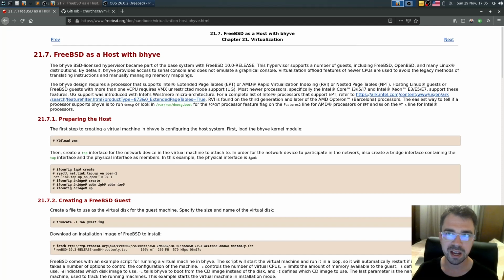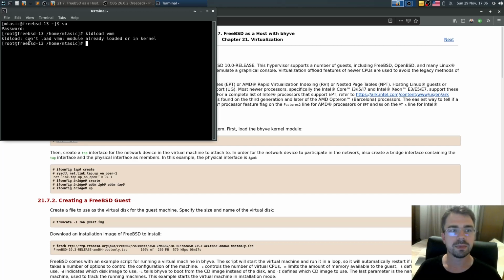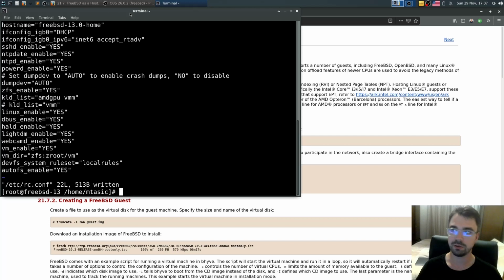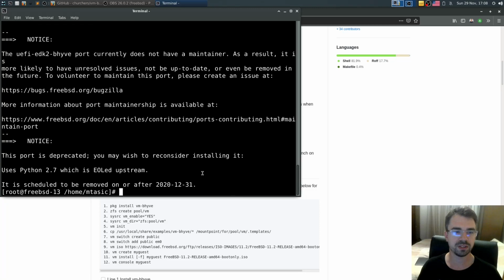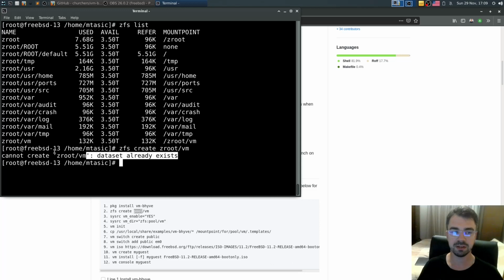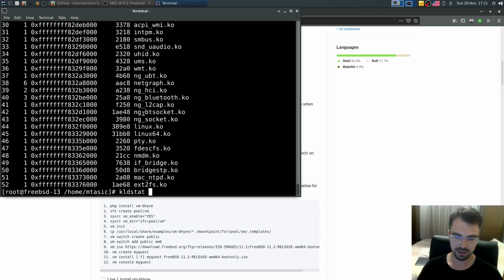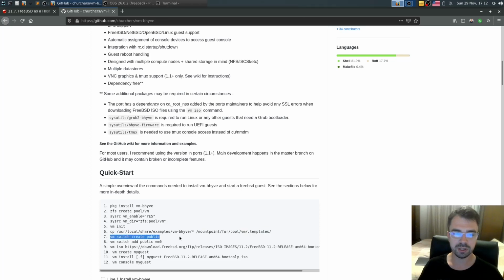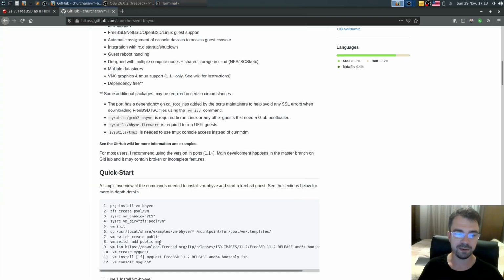FreeBSD - Virtualization - bhyve and vm-bhyve setup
FreeBSD 13.0-CURRENT
Virtualization using bhyve and vm bhyve